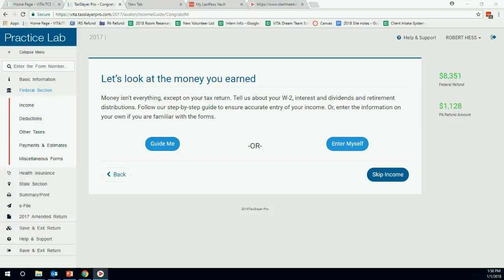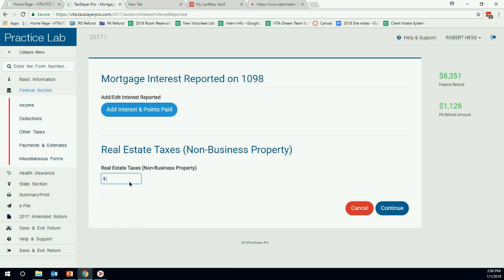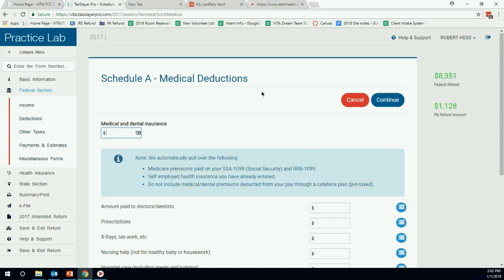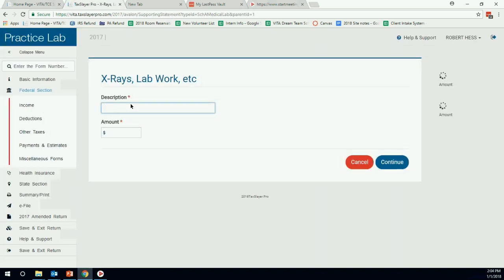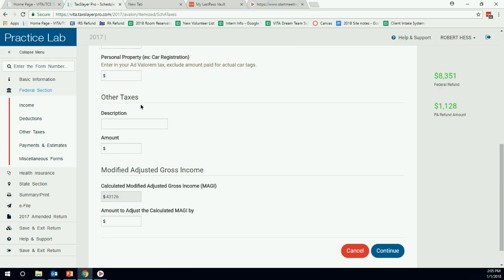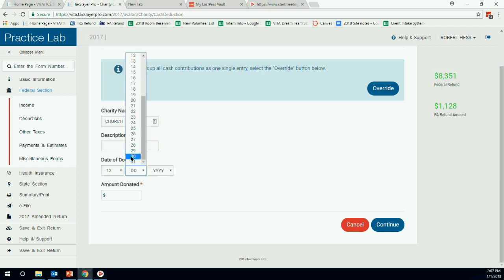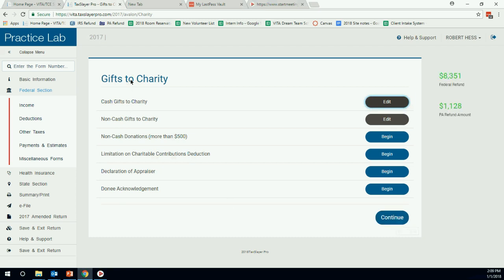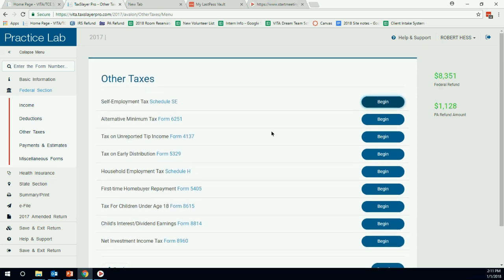VITA Training - Schedule A in TaxSlayer 2017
Ezra Rothman shows how to complete a Schedule A in TaxSlayer. VITA Tax Training 2017